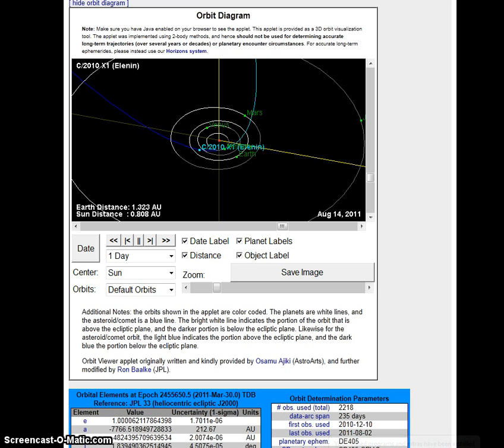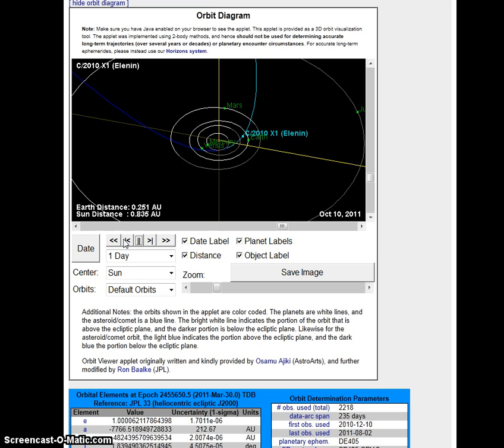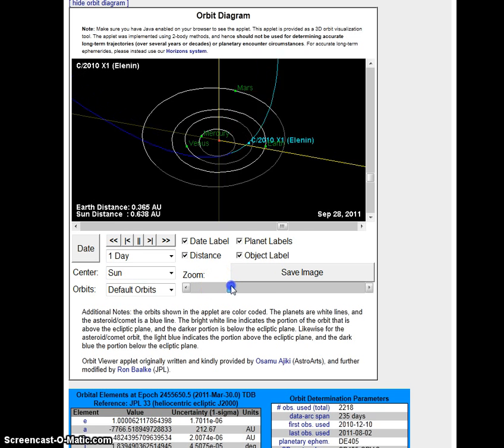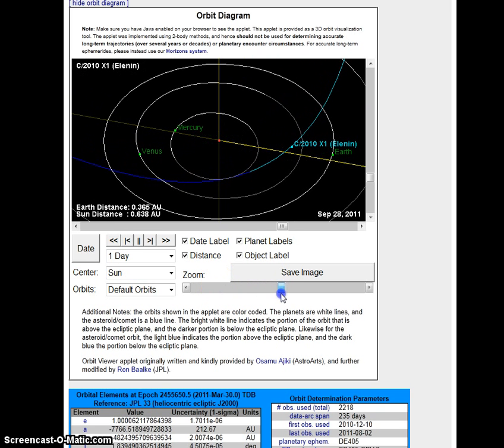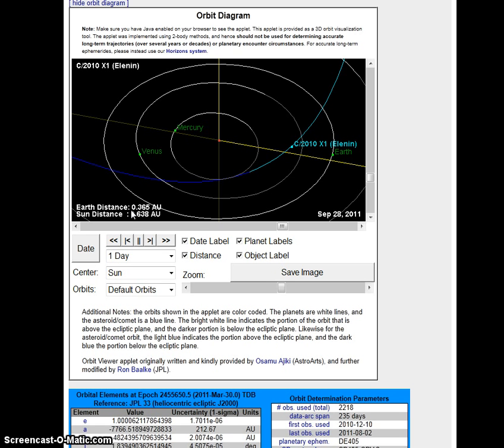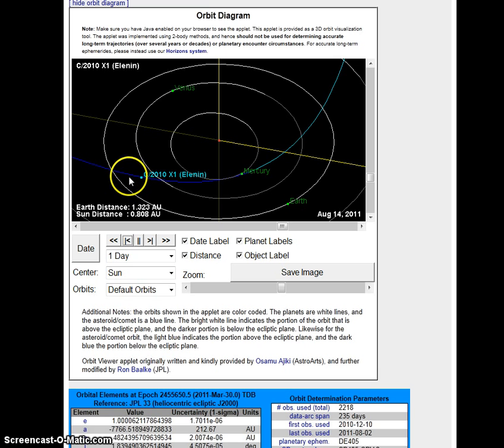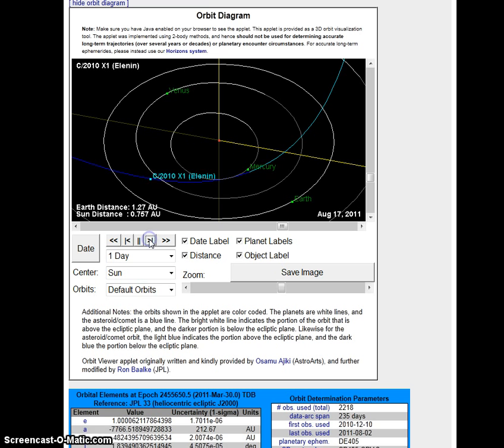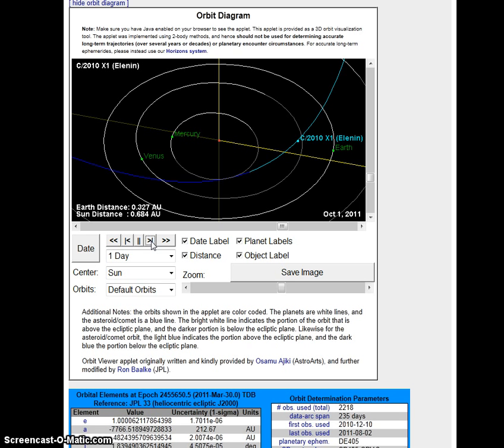ELENIN-JPL Orbital Diagram is WRONG!!.flv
NASA JPL orbital tracking system not accounting for comet's acceleration as it approaches the sun. JPL changes comets Earth AU from April/May 2011 from 0.009 AU to 0.365 AU for the future date of Sept. 28th. somethings not right.